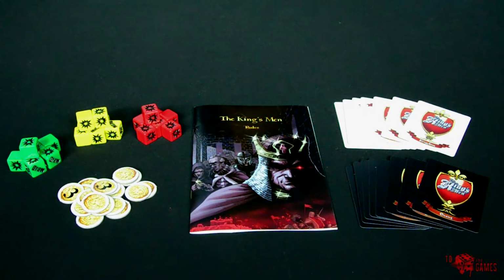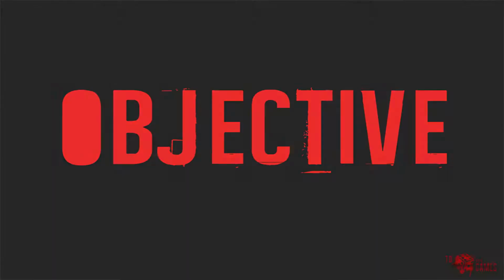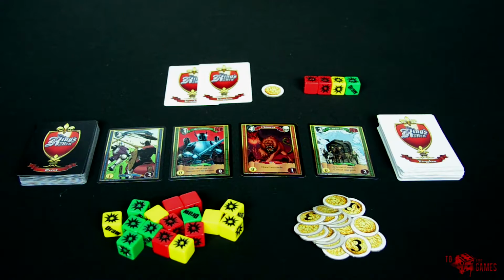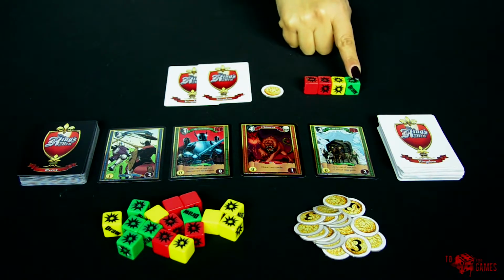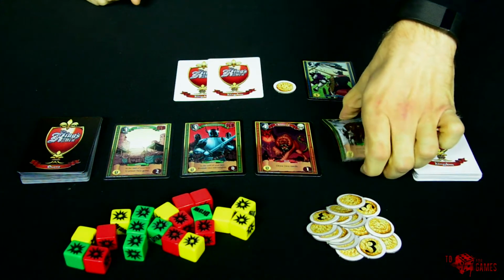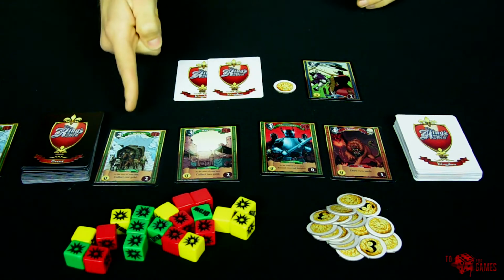The King's Men: Game Play Overview - To Die For Games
Time Stamps:

Components - 0:50
Objective - 1:07
Setup - 1:15
How to Play - 3:17
End of Game - 6:15

A Game Play Overview of The King's Men.

The King's Men
Created by R. Alex van Vloten
Published by Altmodegames

*Amendment: There was a printing error on the box.  The game was published in 2016.